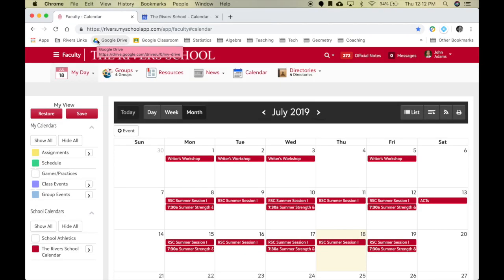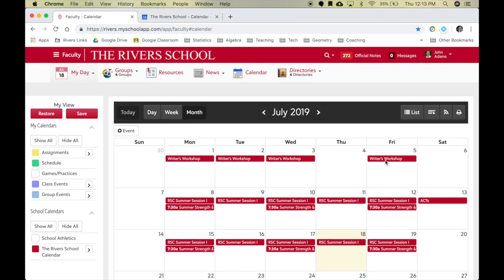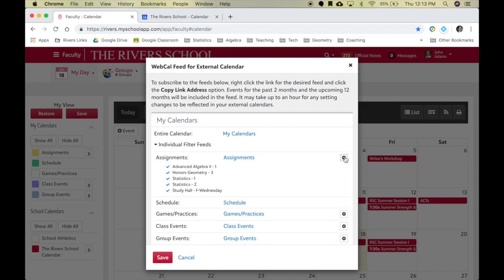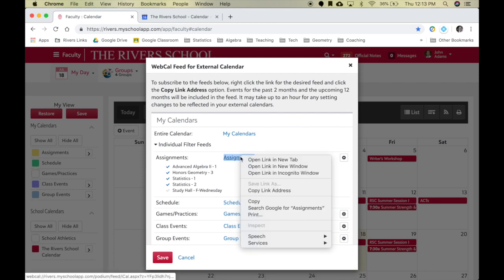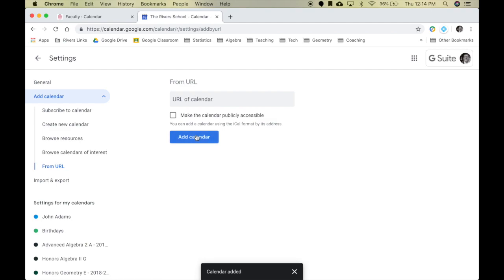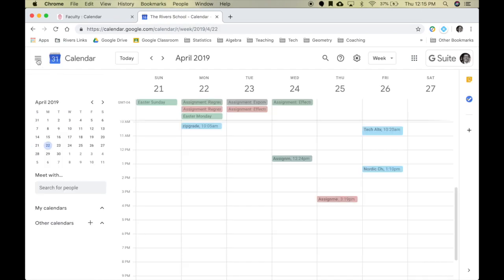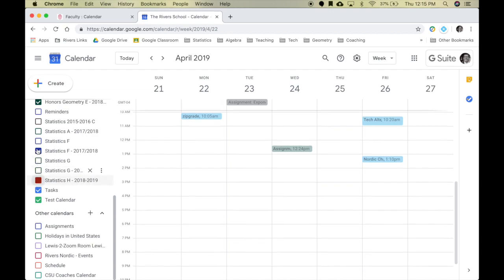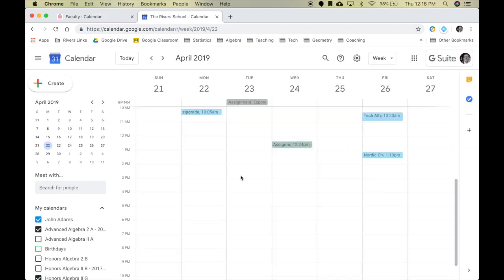Adding Podium Calendars to Google Calendar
Do you want to use just one calendar? Watch this app to see how you can get the events posted on podium to flow over to your Google Calendar.